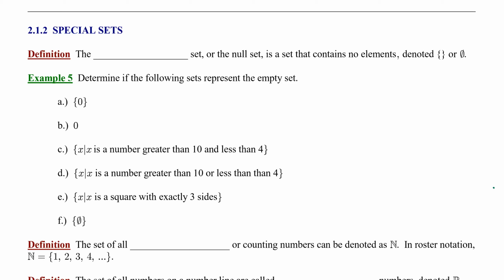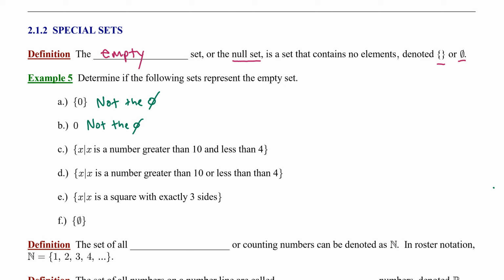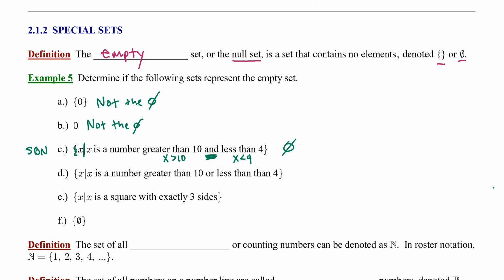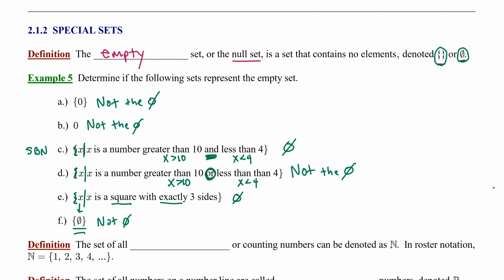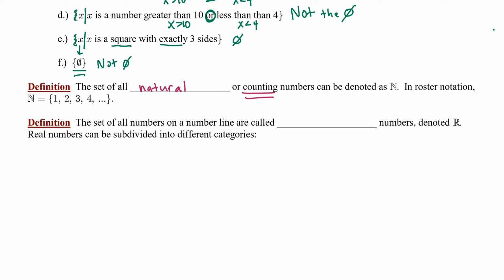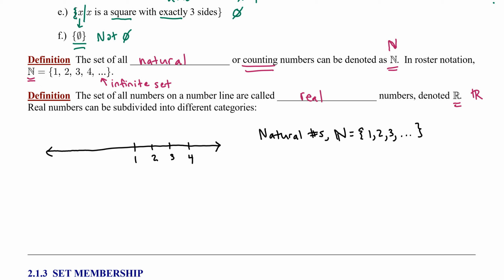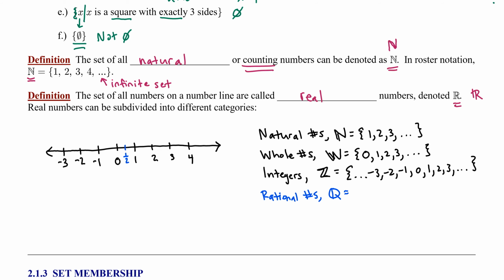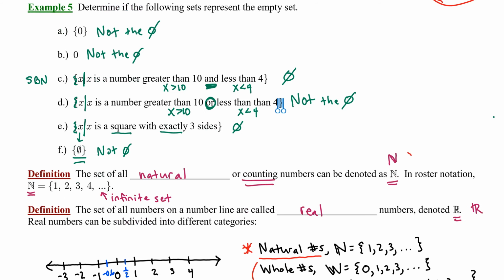2.1.2 Special Sets